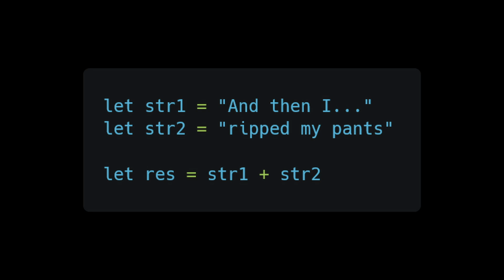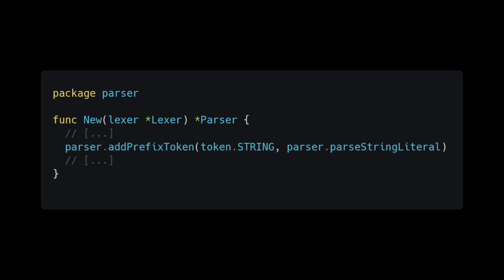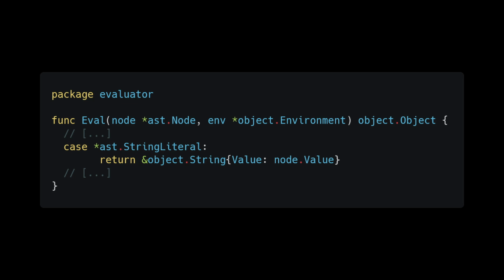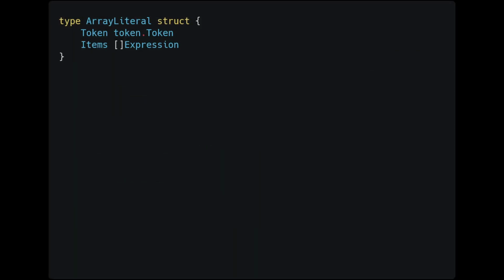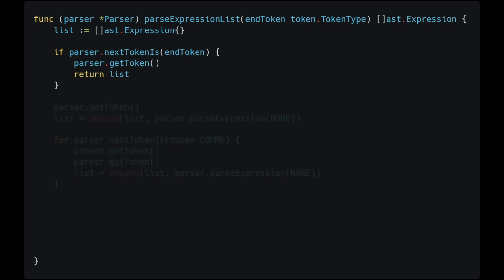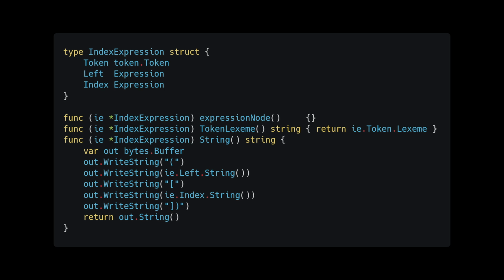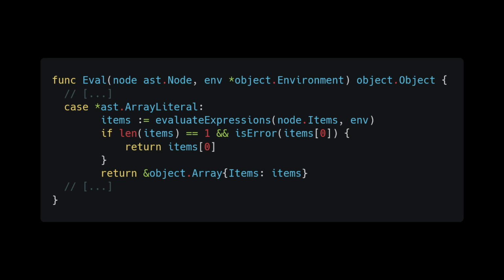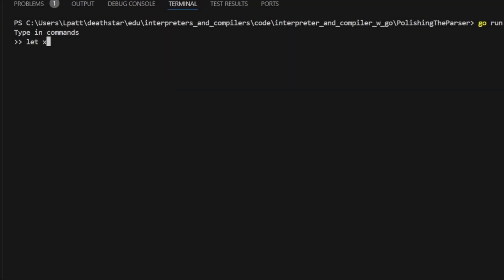Adding Arrays and Other Types To Our Language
In this video we are going to add some polishing steps to the evaluator! We are going to add Strings, Arrays, and the array index operator!

With these added our language really looks and feels great!